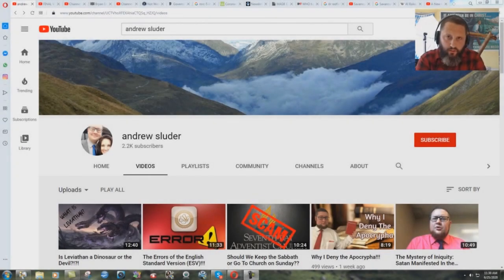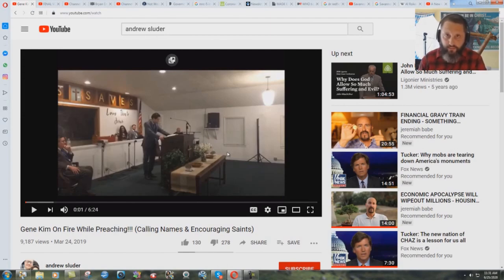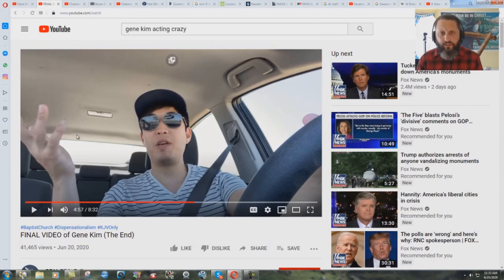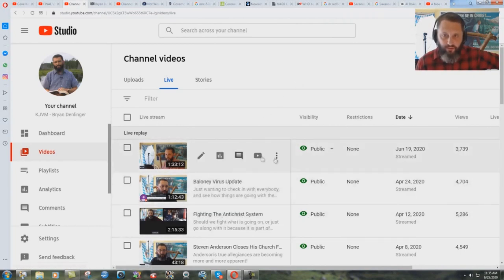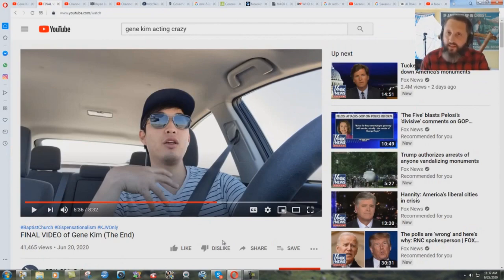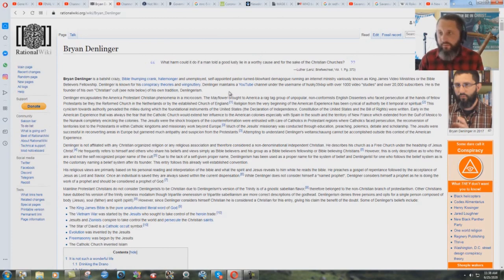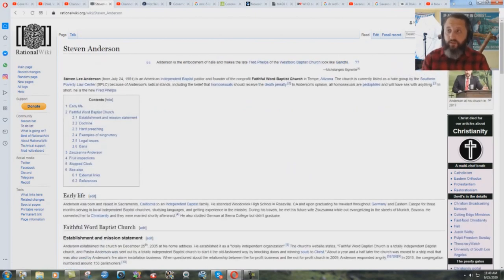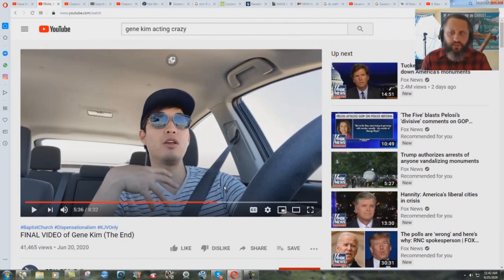Answering Gene Kim's Attack On This Ministry